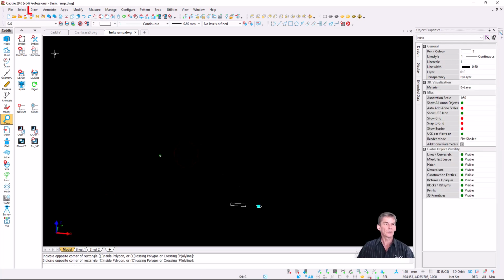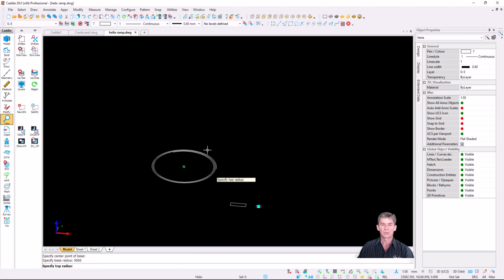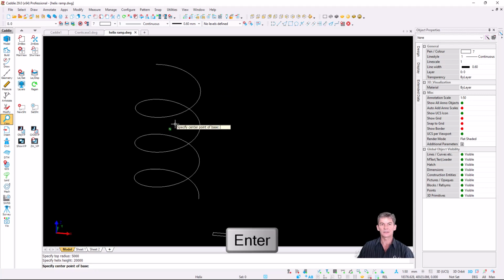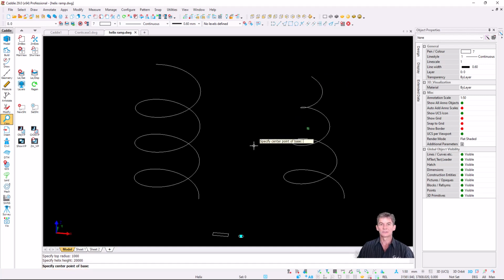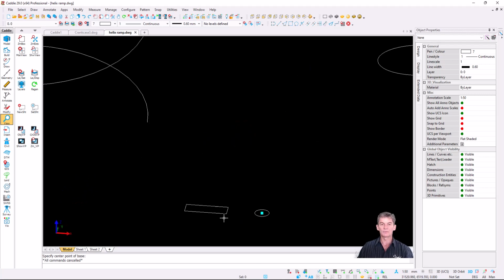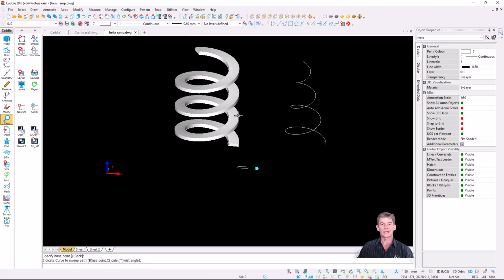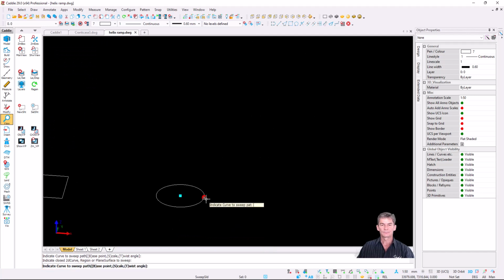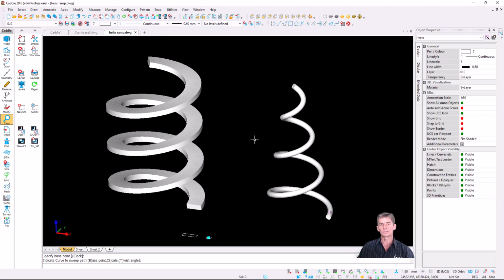22 3D Primitives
3D Primitives: Helix and 3D Solids Sweep

Create 3D Helix, controlling top and bottom radii, and height via on-screen drag or number entry.

Add Sweep Profiles to 3D paths using the 3D Solids tools.